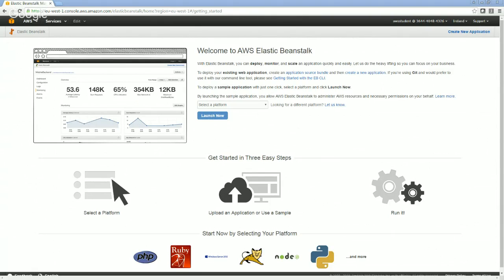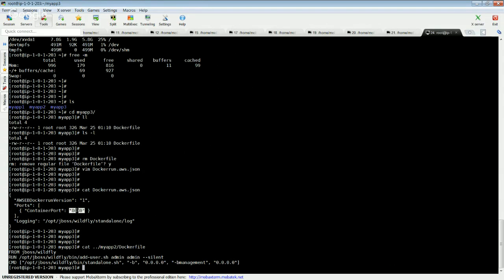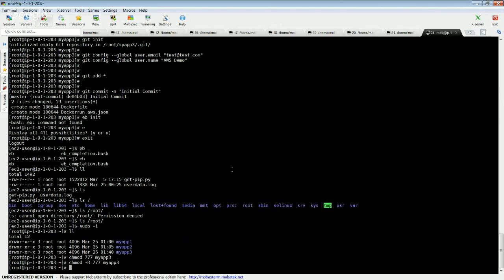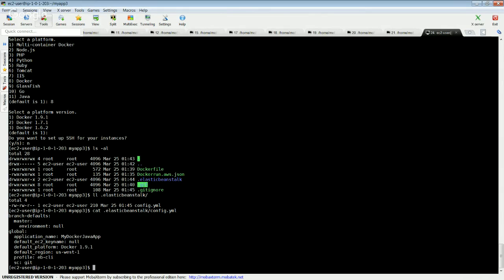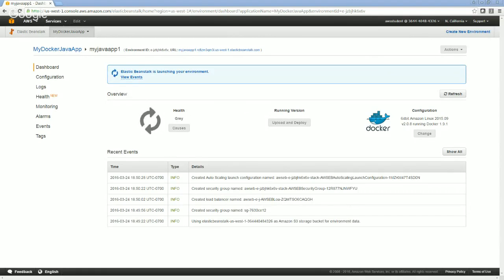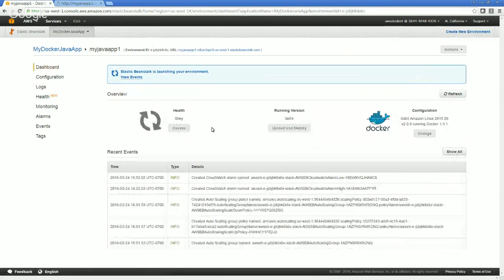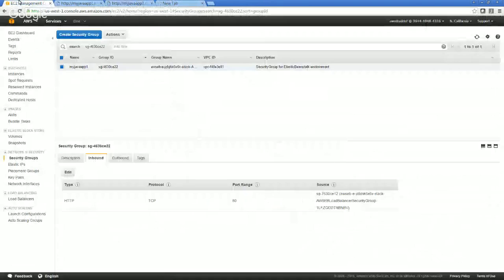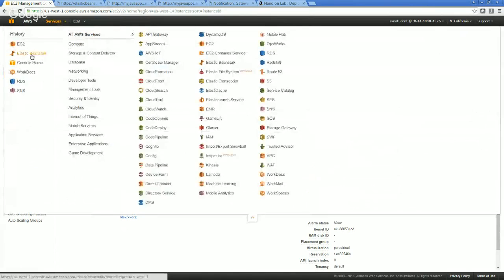AWS - Docker - Lab Part 2